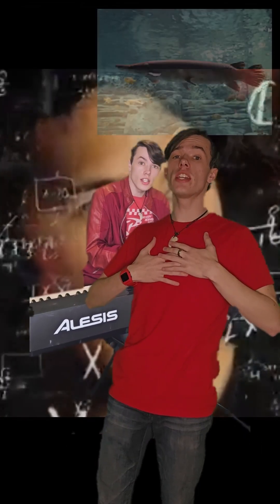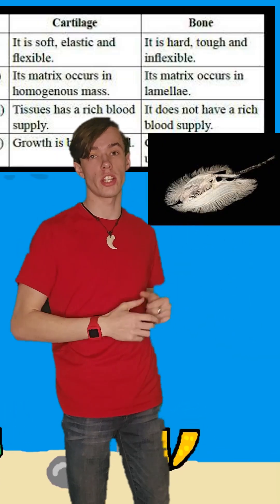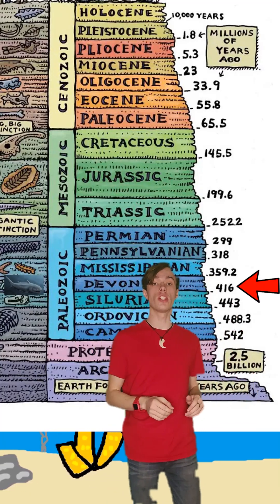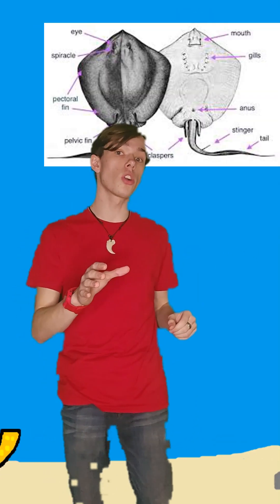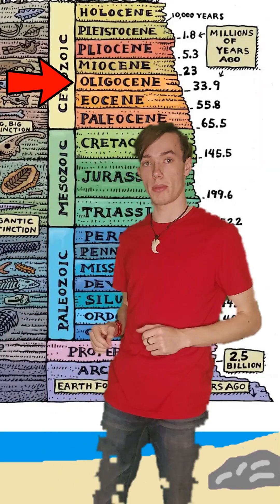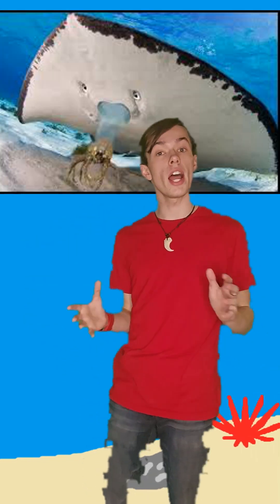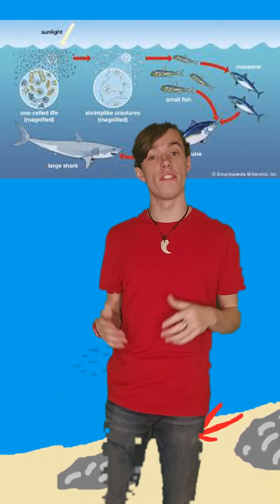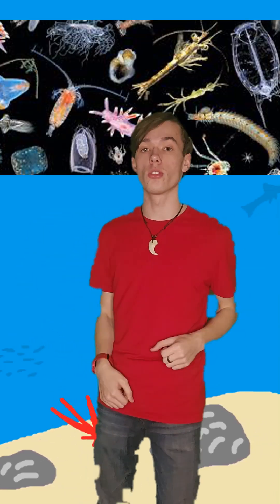Where Did MANTA RAYS Come From?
Manta Rays are epic and beautiful creatures, but what did they undergo evolutionarily to turn out that way? That's the topic of todays video!
Video Credit:
Manta Ray Breaching - Manta Trust
Background Music: Terraria Day Theme/Scott Lloyd Shelly | Where did it Come From?/Treerex | Terraria Ocean Theme/Scott Lloyd Shelly